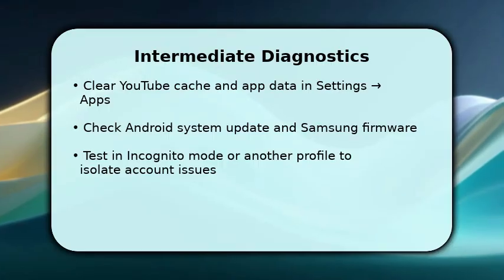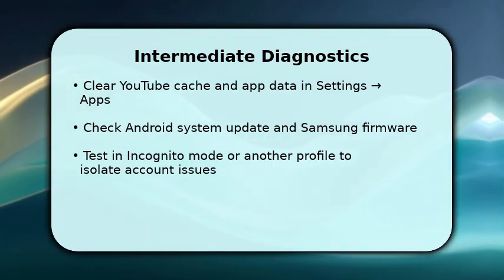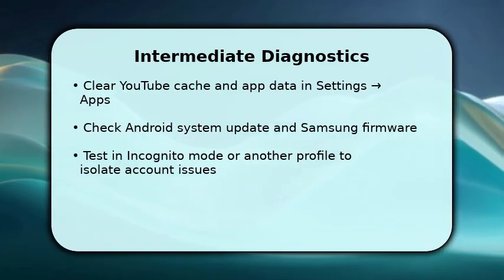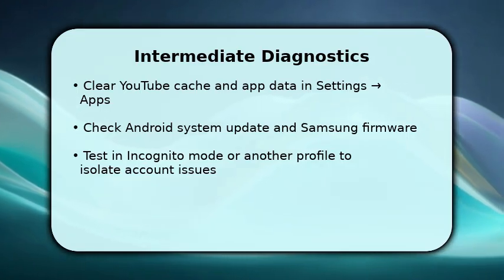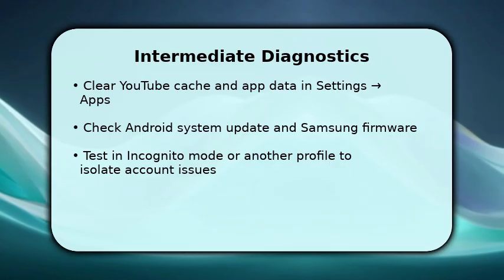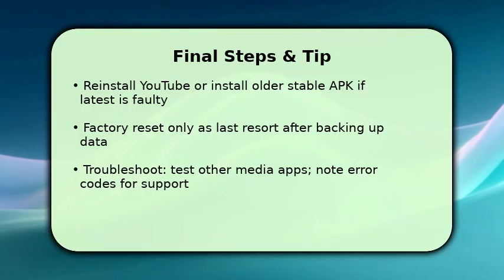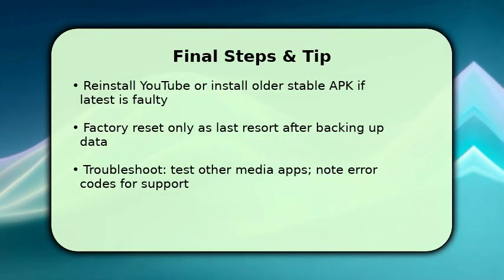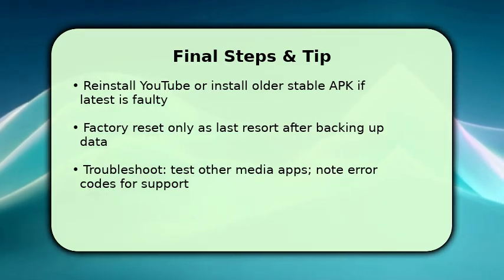How to Fix Youtube on Samsung Tablet (full Guide)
How to Fix Youtube on Samsung Tablet (full Guide) | 🔒 Surfshark VPN Deal — Stay private and secure. $1.99/mo + 3 Months Free ▸

Discover the ultimate solution to common YouTube issues on your Samsung tablet with our comprehensive guide. Learn step-bythy fixes for buffering problems, playback errors, and more.

Youtube, Samsung Tablet, Fix Issues, Buffering Problems, Playback Errors, Video Troubleshooting, Stream Fixes, Device Compatibility, Resolution Settings, Audio Quality Improvement